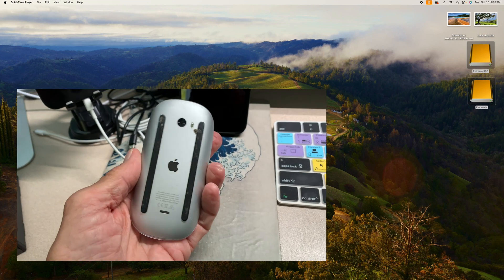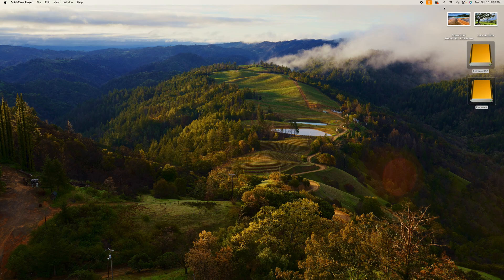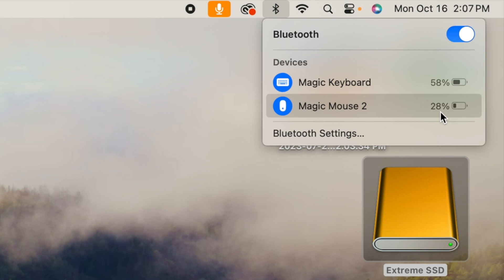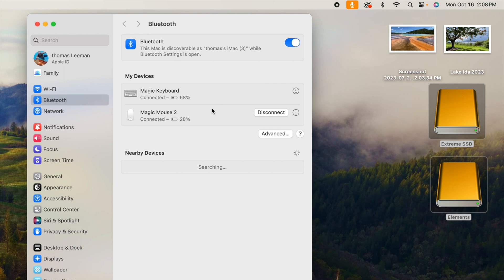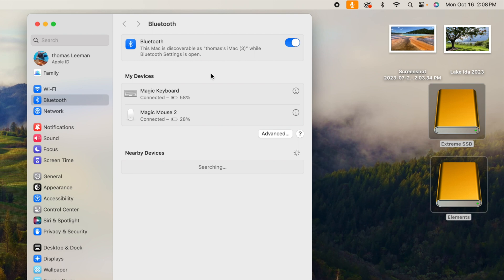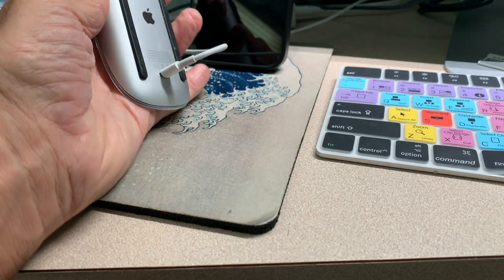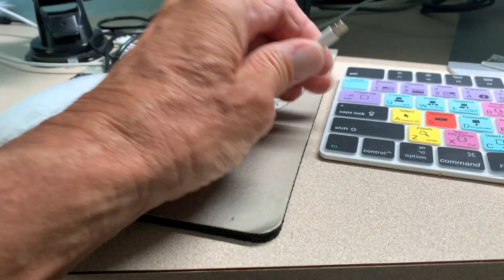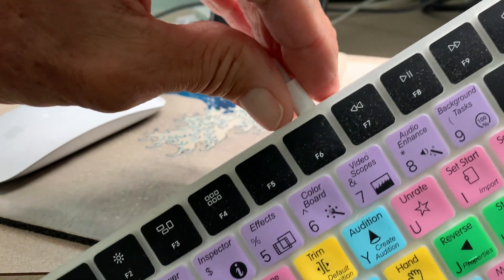How to find your mouse and keyboard charge levels on iMac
How to find your mouse and keyboard charge levels on iMac. Left hand corner bluetooth icon